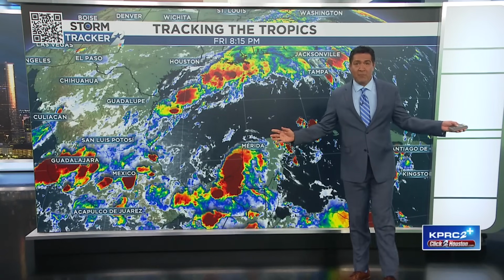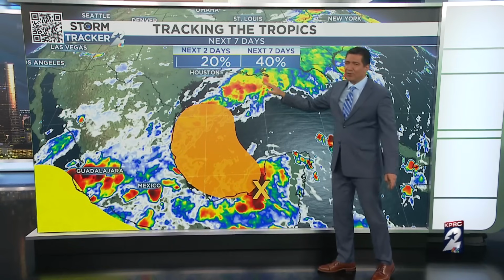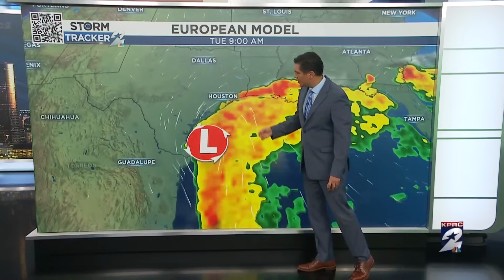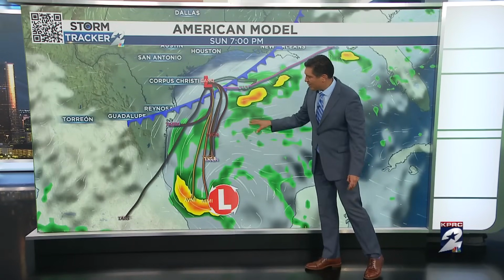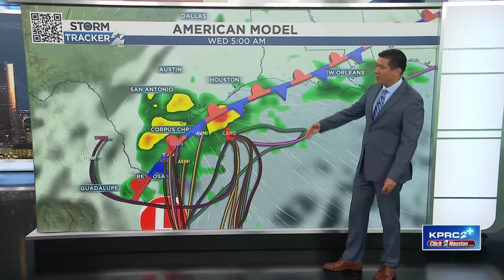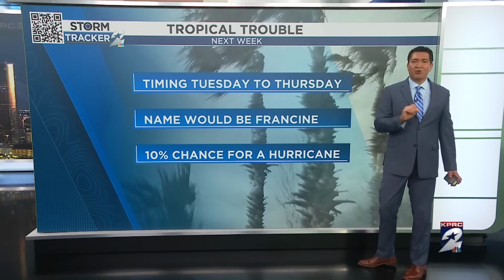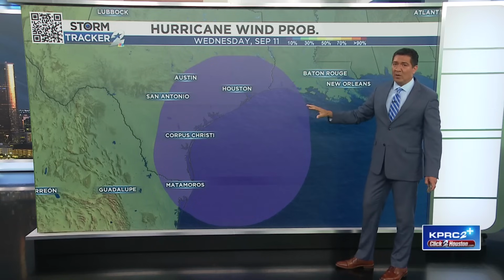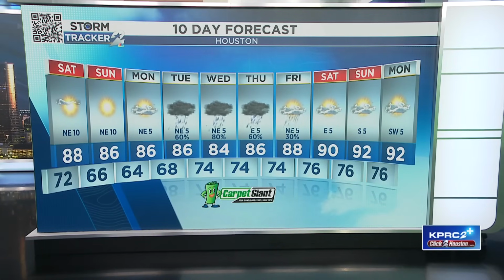Watching the Gulf this weekend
A 40% chance a tropical system forms in the Gulf early next week